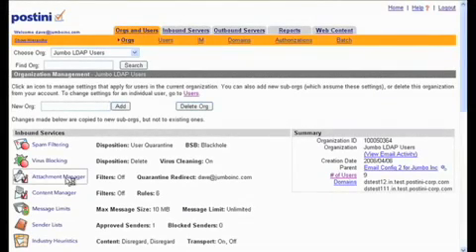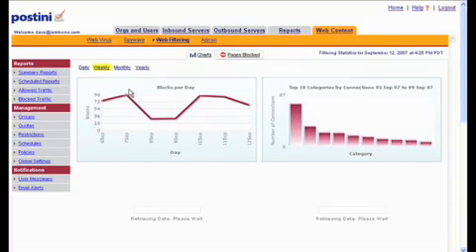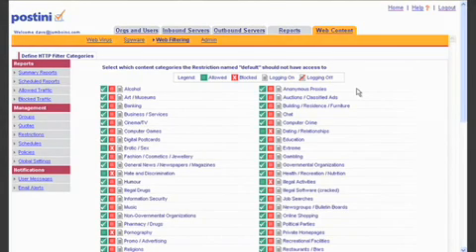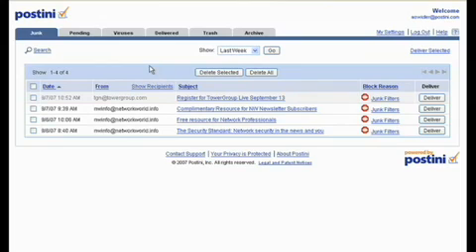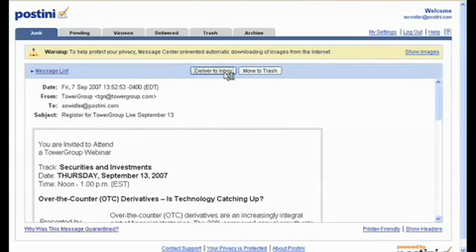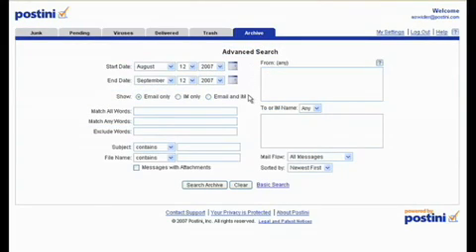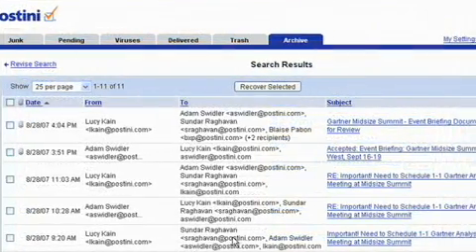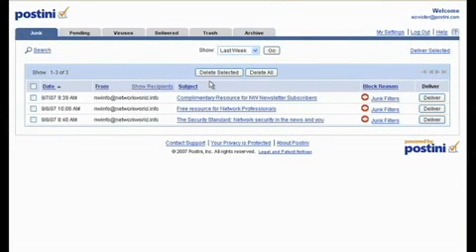Postini Service - O melhor anti-spam do mercado.